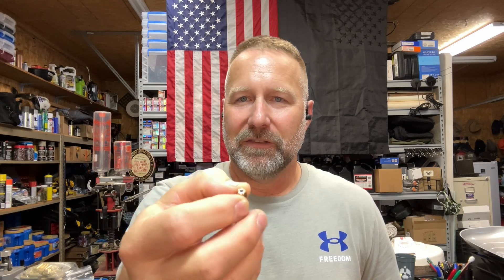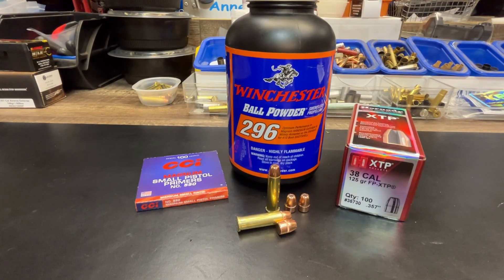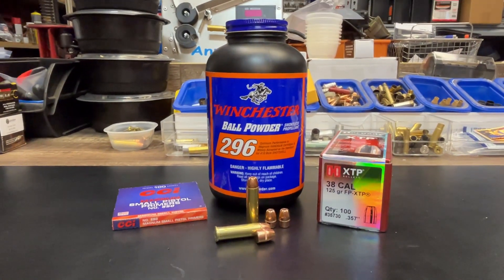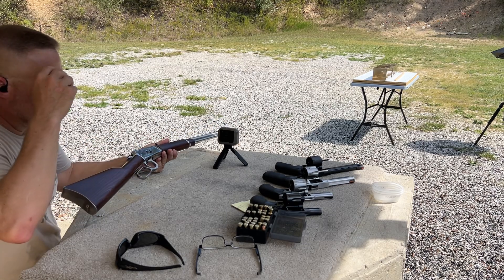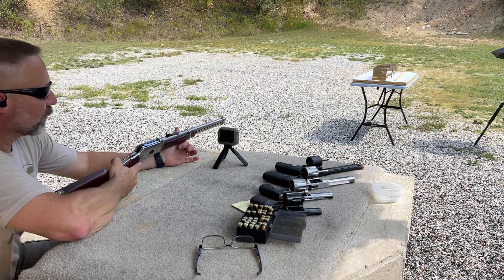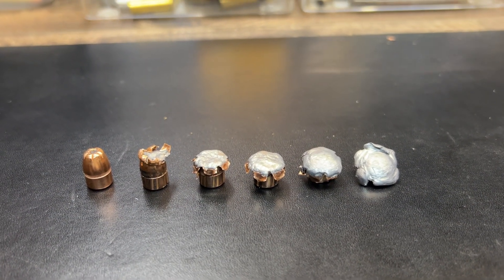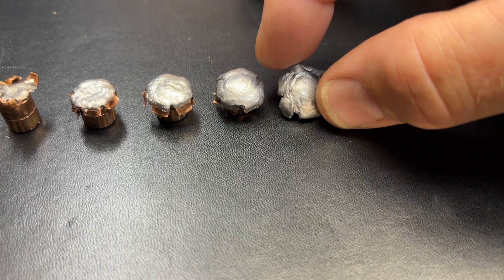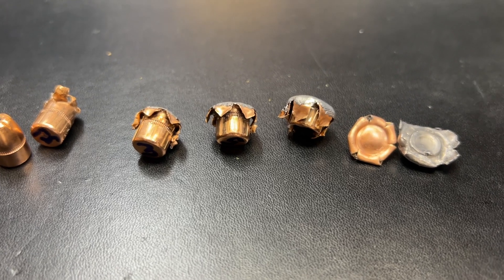.357mag, Hornady 125gr FP-Flat Point XTP Bullets Tested in Gel Block, with 5 Barrel Lengths!!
A look at Hornady's new FP design on their XTP Bullets.   This bullet is desiged for long barrel revolver and rifles, so check out what happens with short barrel revolvers!!

Which bullet is best for running in as revolver and carbine rifle combo??  1 of several bullets that I'll be doing similar testing with over the next several weeks.